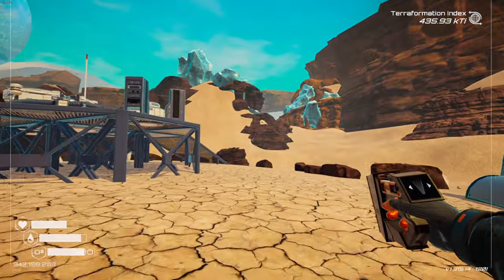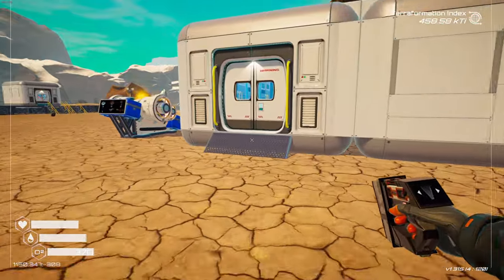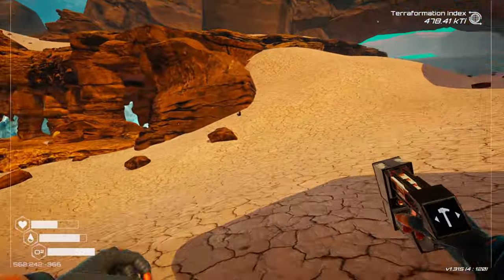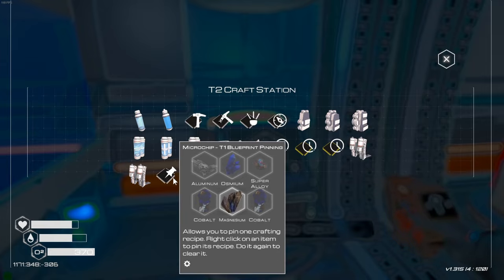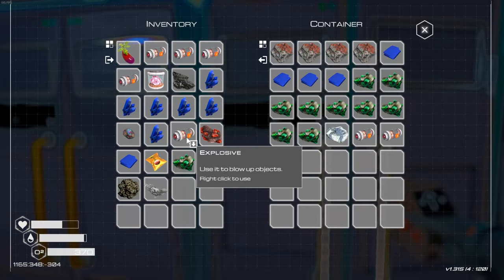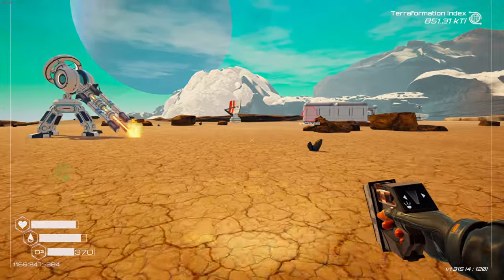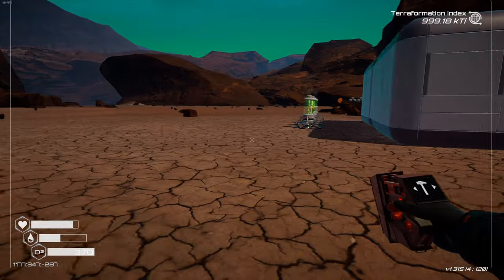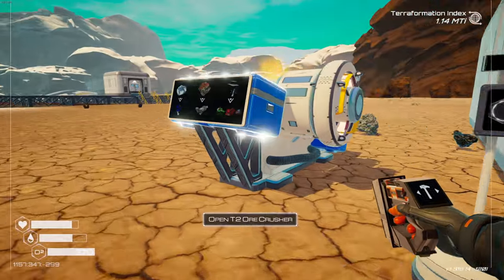Planet Crafter Humble Ep2 The BEST Base Location On the Planet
The Planet Crafter A space survival open world terraforming crafting game. Transform the ecosystem of a hostile planet to make it livable for humans.
Survive, collect, build your base then create oxygen, heat and pressure to make a brand new biosphere